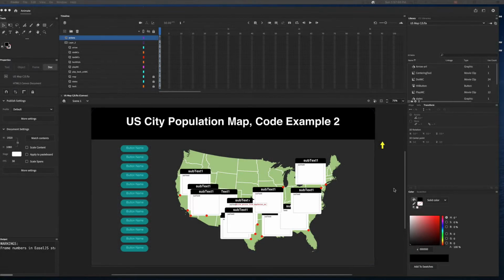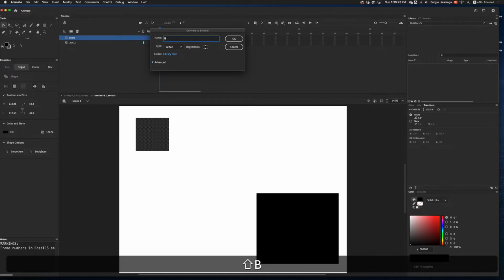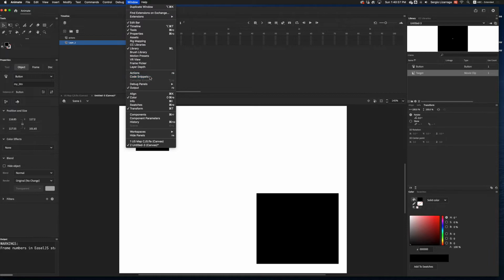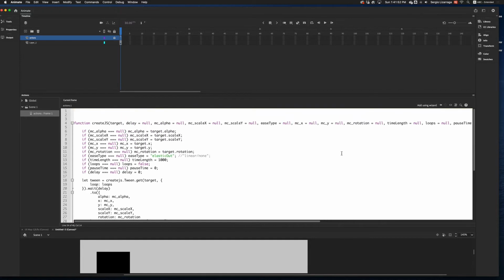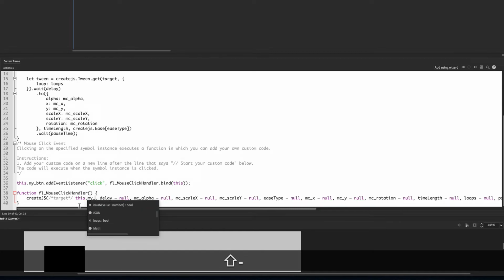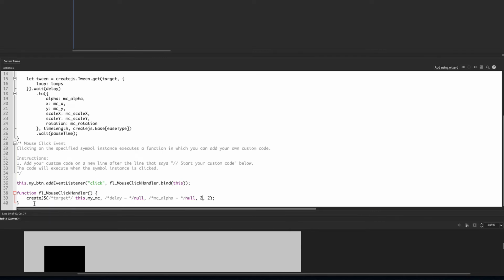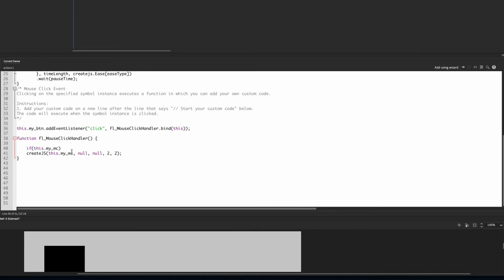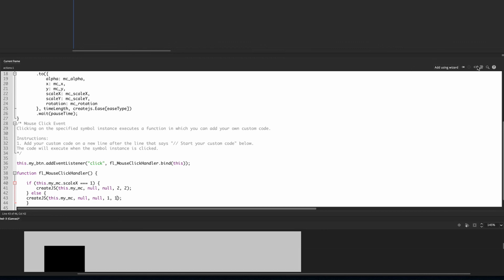Create JS kiosk 3 of 3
Adobe Animate Kiosk:
JavaScript/CreateJS Interactive
Implementation